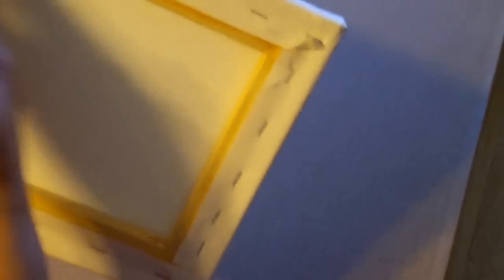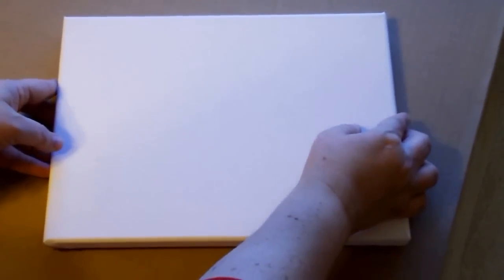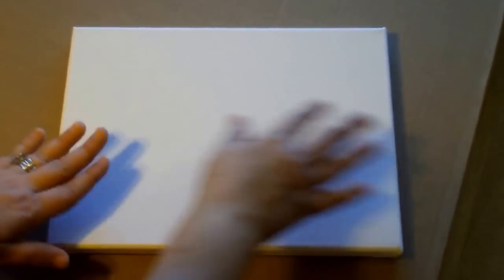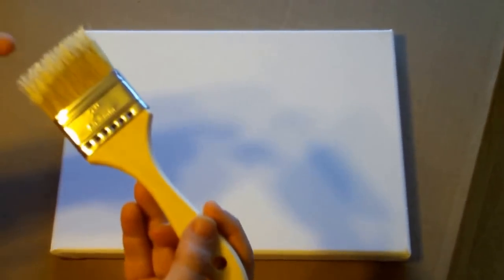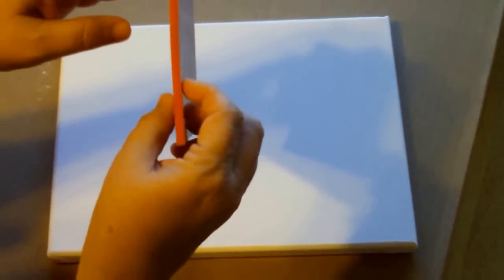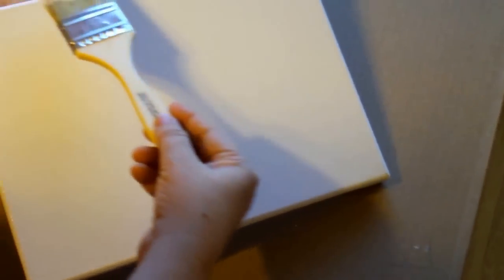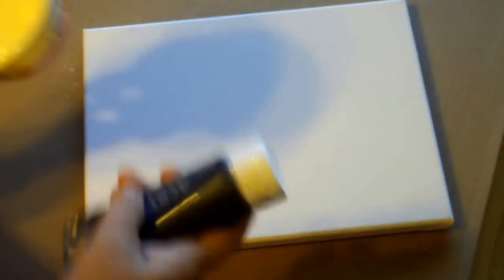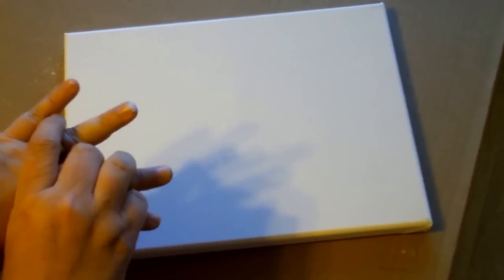How To Gesso A Canvas For Oil Painting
Tammy Schlosser demonstrates how to properly prepare your canvas for oil painting using gesso to ensure it's longevity for your artwork.